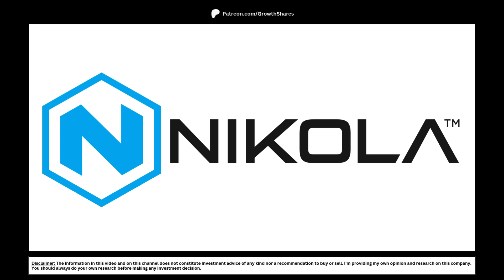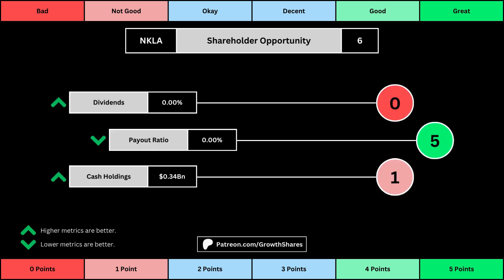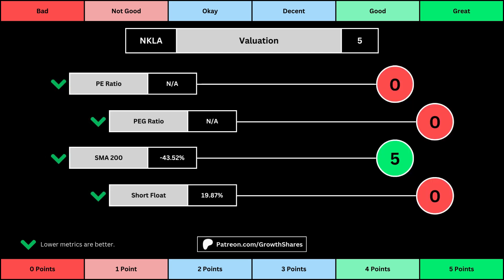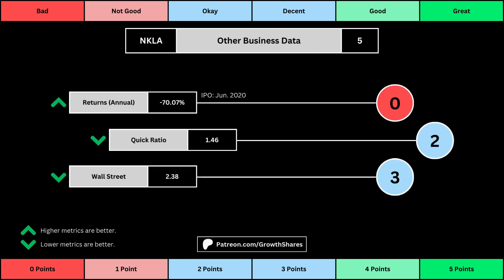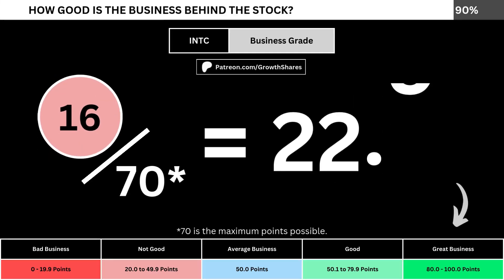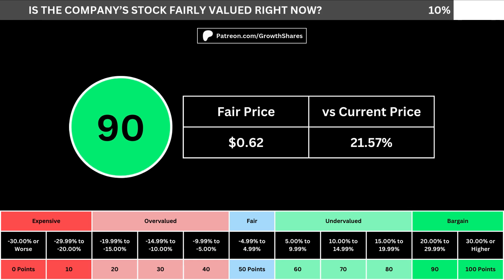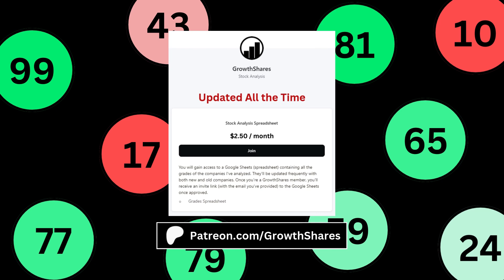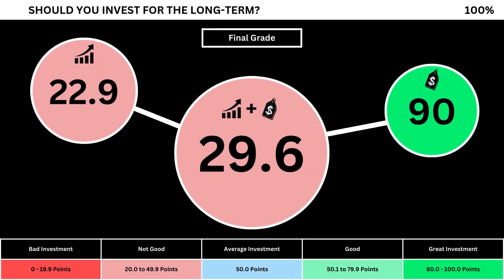Should You Buy Nikola THIS WEEK?! | NKLA Stock Analysis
Should you invest in Nikola right now? The business behind the stock determines 90% of my stock analysis. The other 10% is determined by the stock's fair value price. I then grade the company on a 0 to 100 scale. Are you investing?